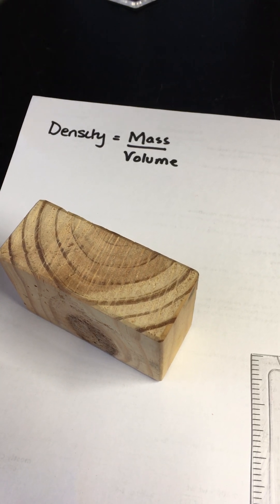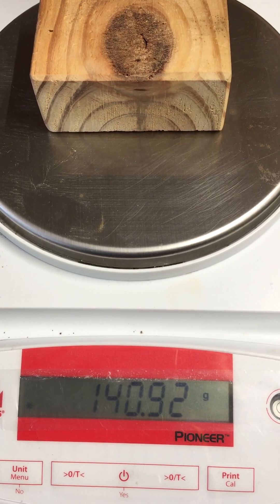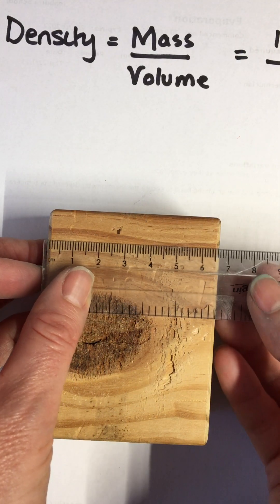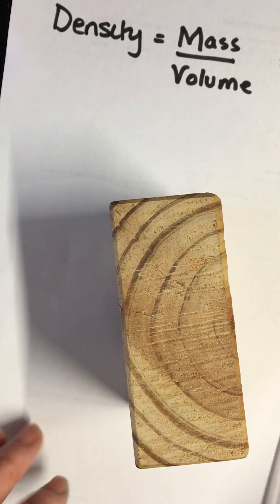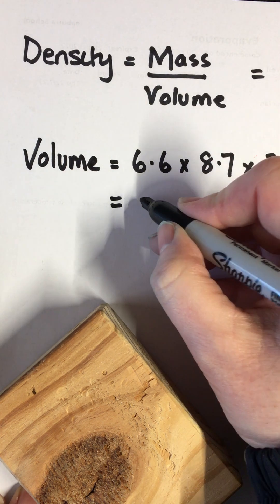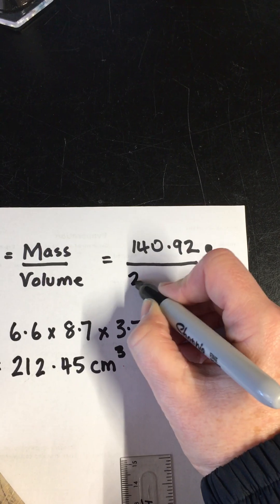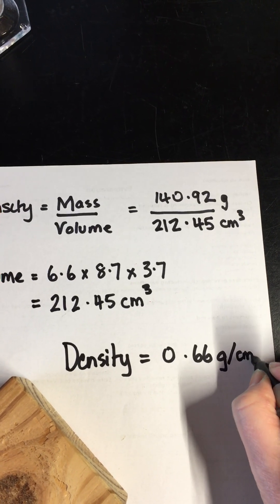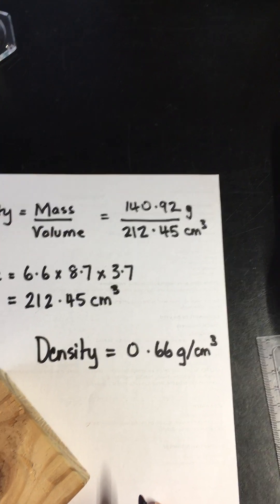Density of a regular object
Students are shown how to calculate the mass and volume of a regular cuboidal block of wood to calculate the density.